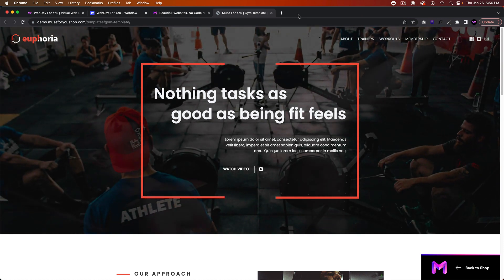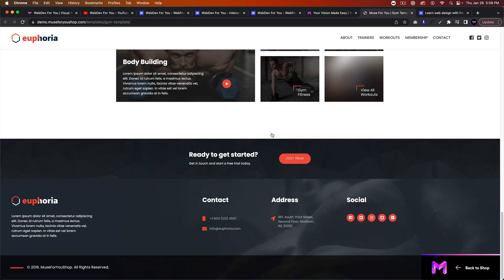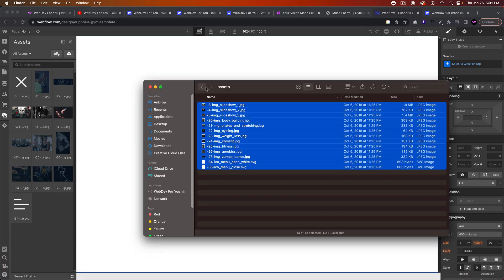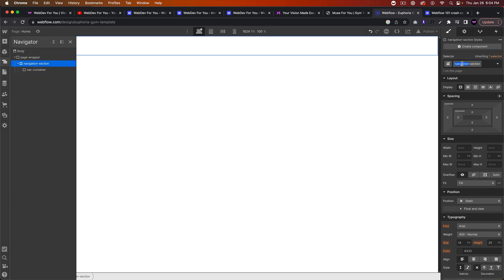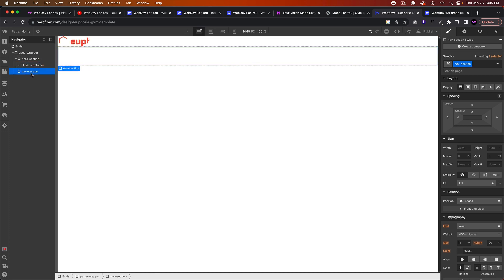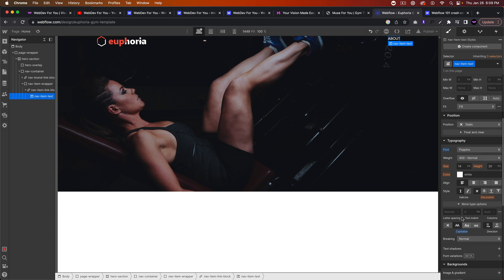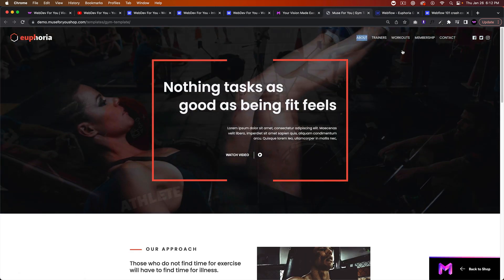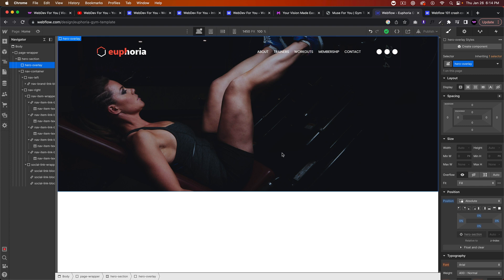Adobe Muse to Webflow | Rebuilding Europhia Gym Template in Webflow Part 1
Hi Everyone! I'm back and will be using this YouTube channel to create Webflow content. Get started with Webflow below!